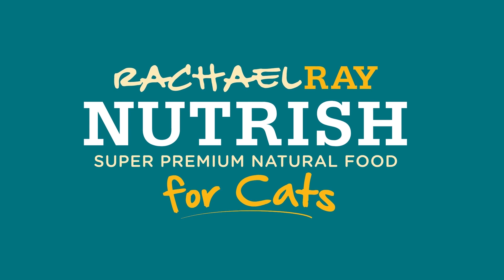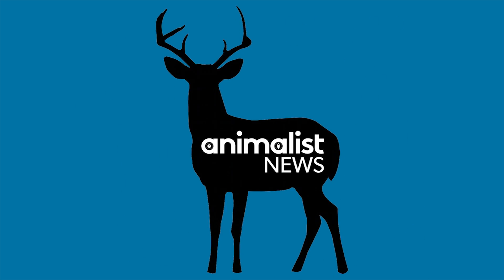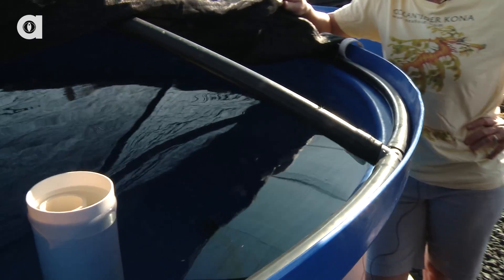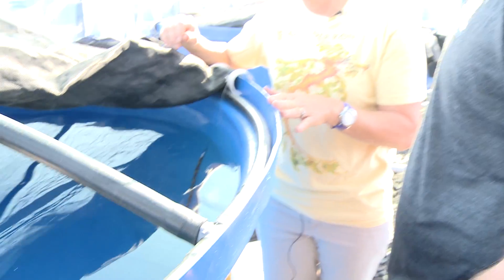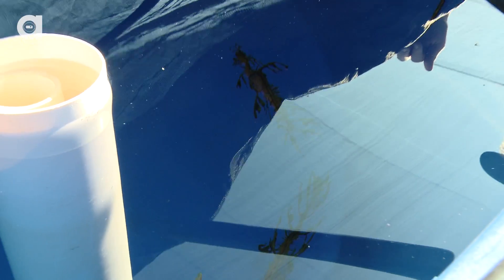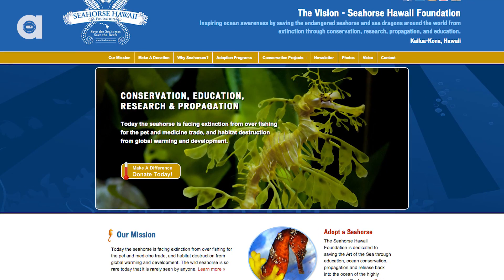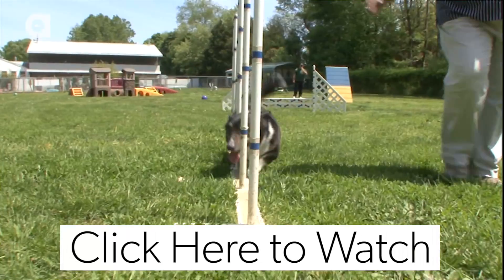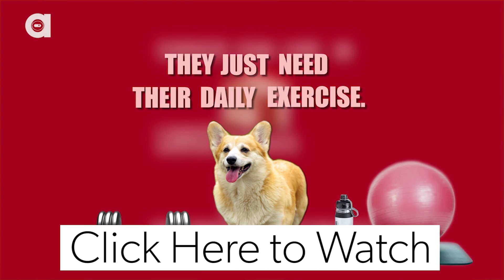This Small Sea Creature is Worth $15,000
Carol Cozzi of Ocean Rider Seahorse Farm explains why Leafy Sea Dragons are so rare, and why they cost upwards of $15,000 to acquire for a public aquarium

If you would like to donate to the SEAHORSE HAWAII FOUNDATION please do so by calling or by visiting their